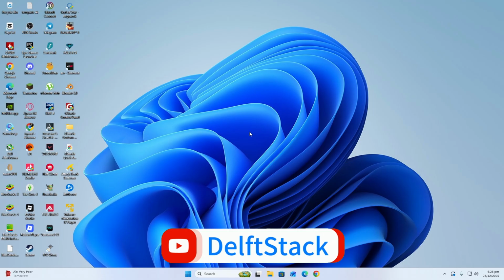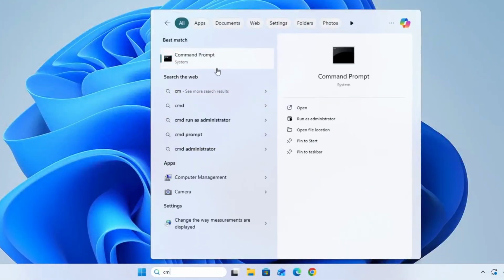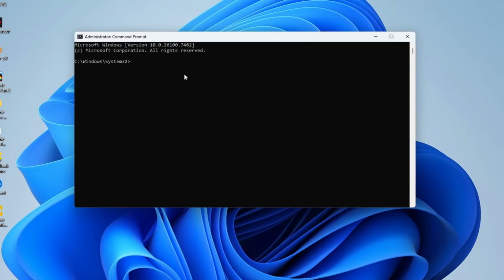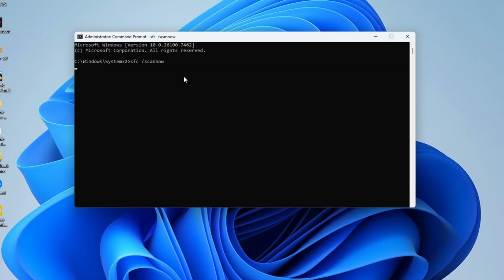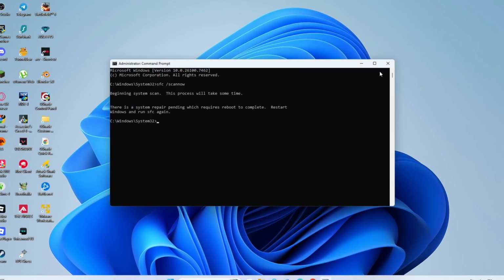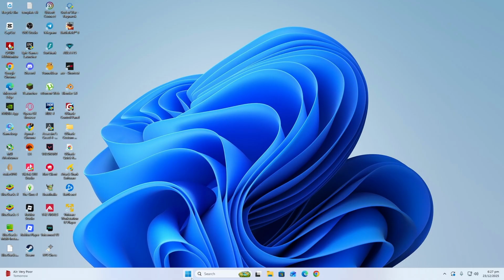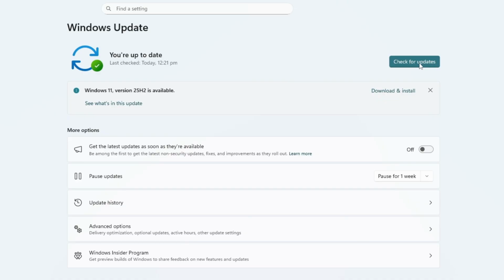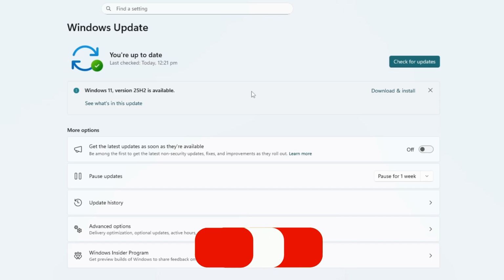Struggling with Windows Defender Error 0x80004004?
Don't worry! In this tutorial, we show you simple and effective ways to fix this error so your antivirus can protect your PC properly again. Follow along, and get Windows Defender working smoothly in just a few steps.

Key Takeaways from This Video:
✅ How to restart your PC to fix temporary glitches causing Defender errors

✅ Identifying conflicts with other antivirus software like Avast, Norton, or McAfee

✅ Step-by-step guide to run a system scan using Command Prompt (sfc /scannow)

✅ Ensuring Windows is up to date to prevent errors in Windows Defender

✅ Tips to troubleshoot and permanently fix error code 0x80004004

Timestamps:
0:00 – Introduction & Overview
0:14 – Restart Your PC to Fix Glitches
0:25 – Check for Conflicting Antivirus Programs
0:46 – Run System Scan with Command Prompt
1:11 – Update Windows & Defender Definitions

Learning how to fix Windows Defender errors ensures your PC stays protected from viruses, malware, and other threats. Avoid unnecessary software conflicts and keep your system running smoothly without paying for third-party solutions.